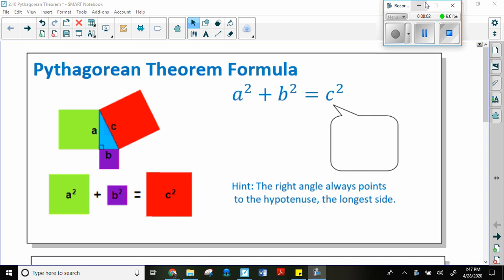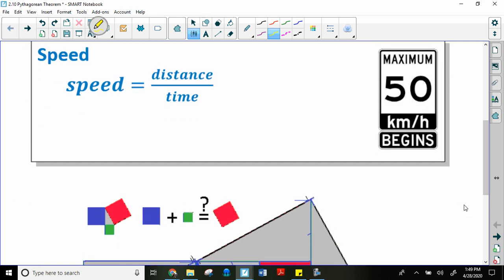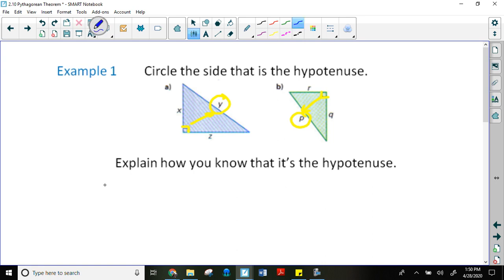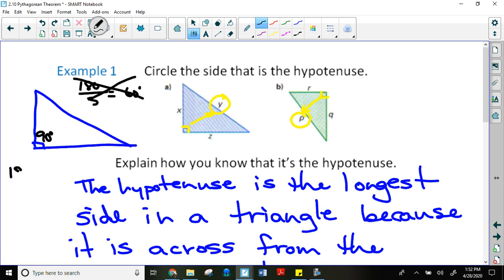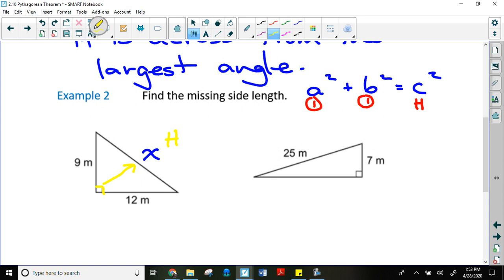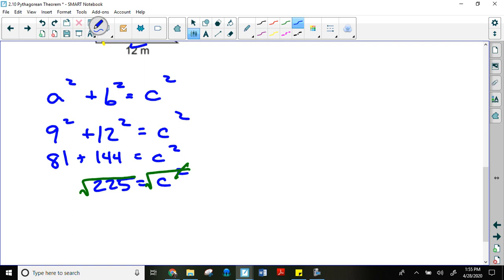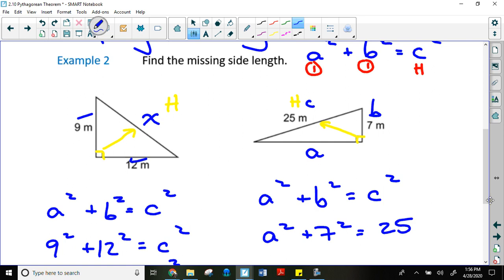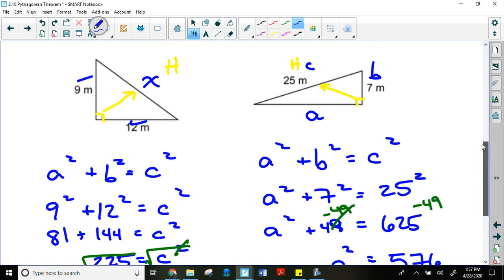Pythagorean Theorem - Part 1